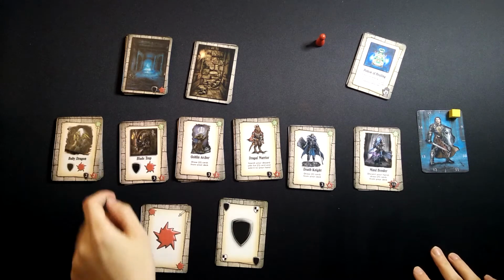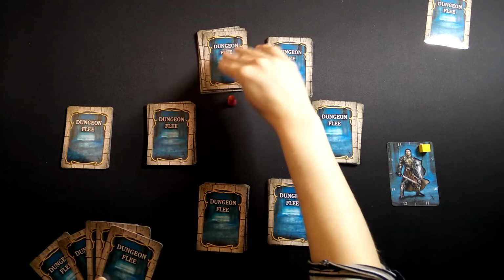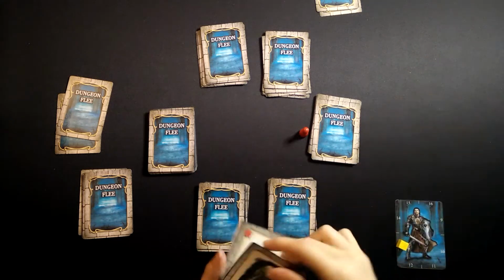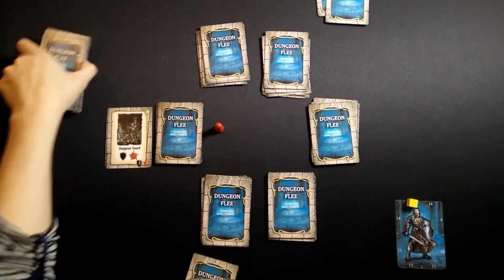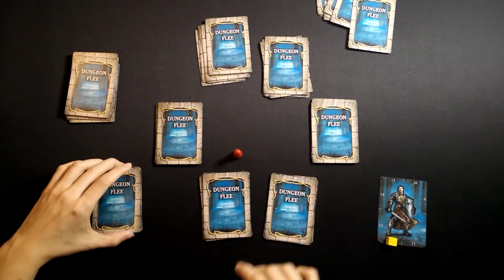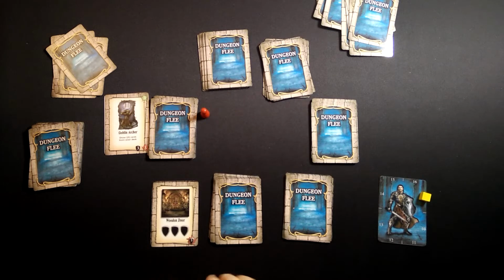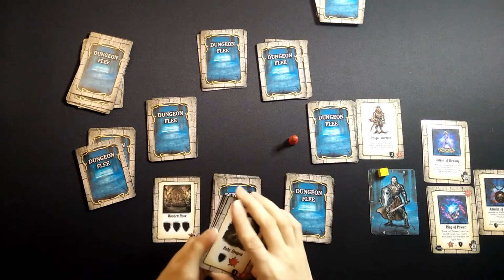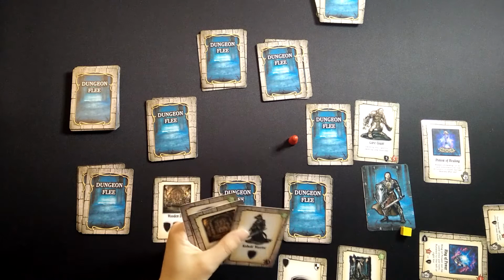Dungeon Flee Gameplay and Review - BGG Solo PnP Game Design Contest 2020